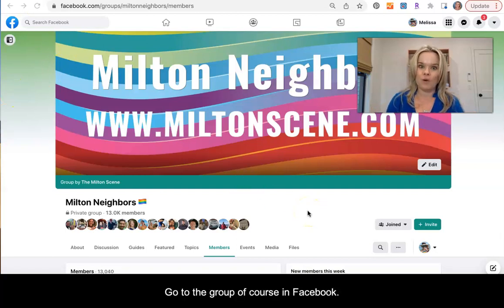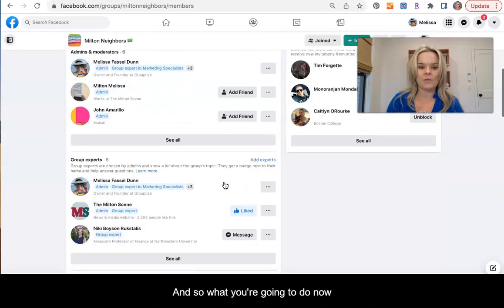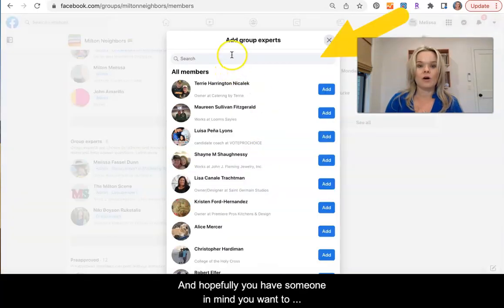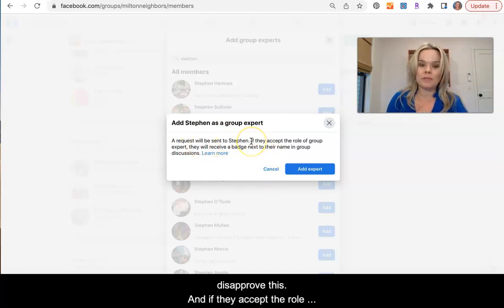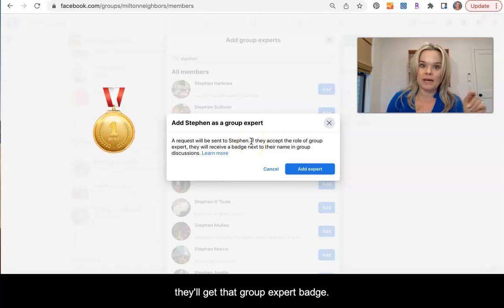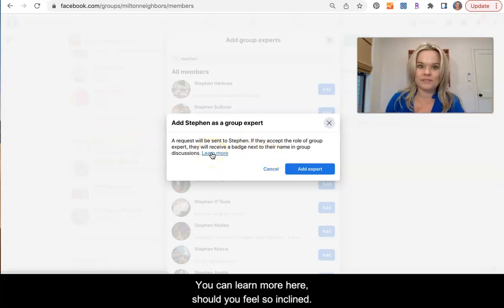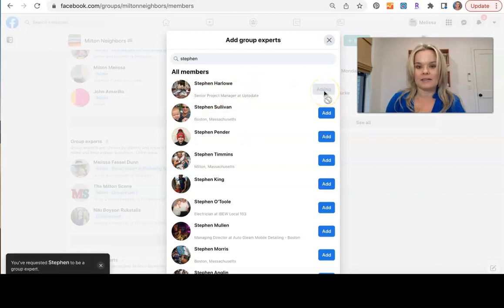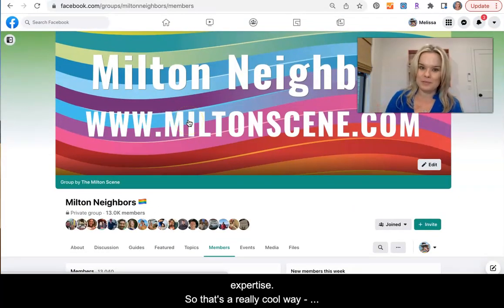Group Experts: How to recognize the best Facebook group members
✅ Do you have key members of your Facebook group who consistently give good advice or lend their expertise to other members? Have you always wanted to recognize them? Now you can - by giving them Group Expert status!

🎞️ Video Details:
Melissa Fassel Dunn shows you how to easily add Facebook "group expert" status to a member of the Facebook group that you admin. This is a wonderful way to recognize that a group member is a valuable contributor to your community.